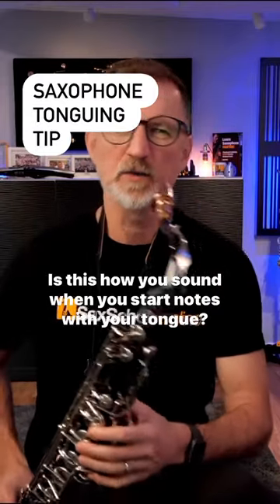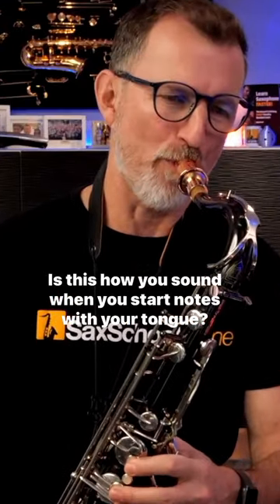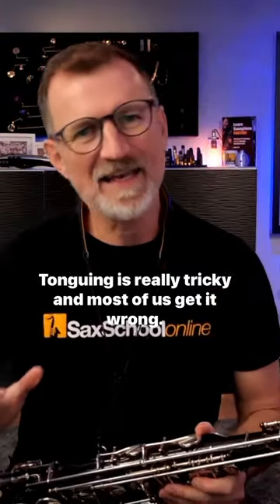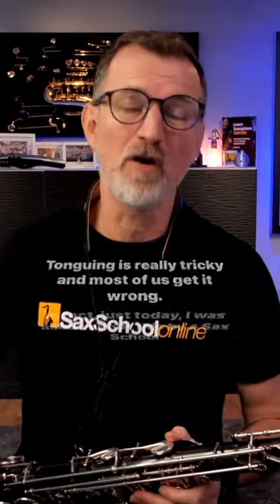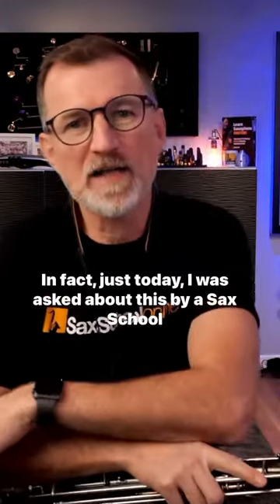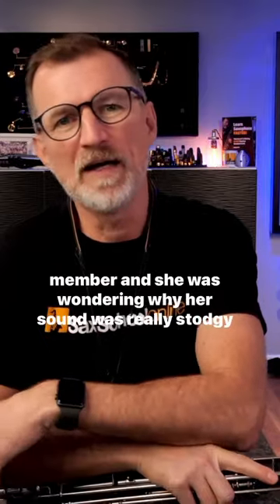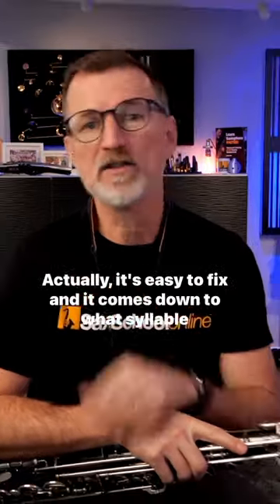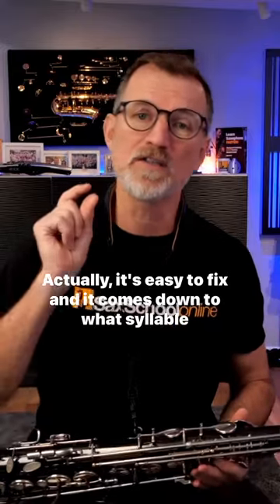Saxophone Tonguing Tip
Does your saxophone sound stodgy?
It's probably a tonguing problem. It's something most beginner sax players get wrong.
Check out this quick tip to get a better sound on sax straight away.